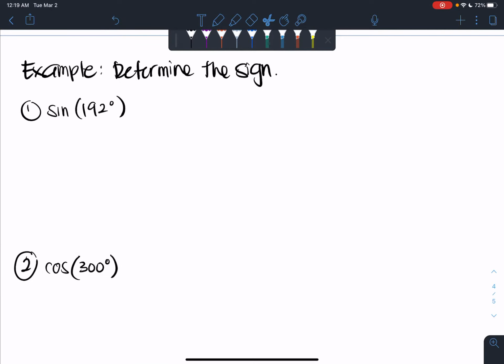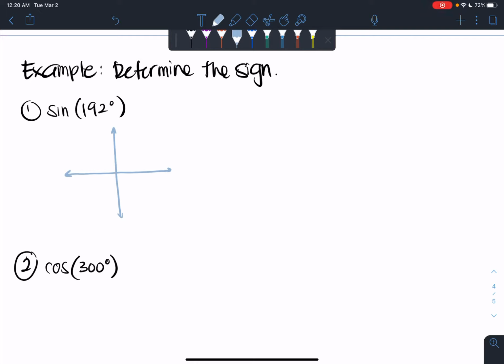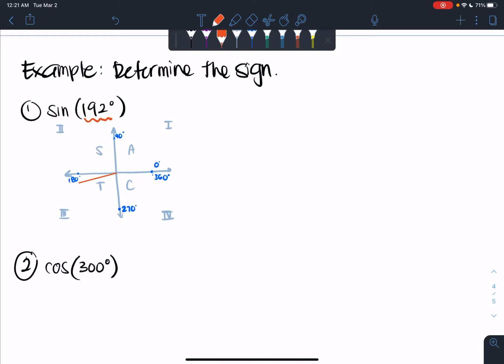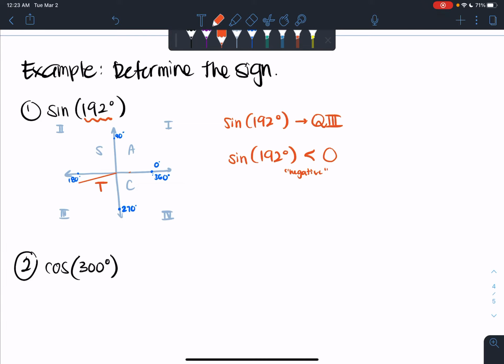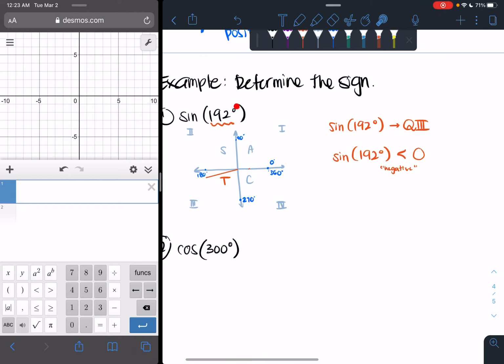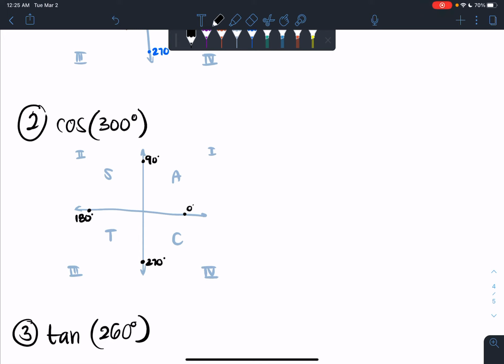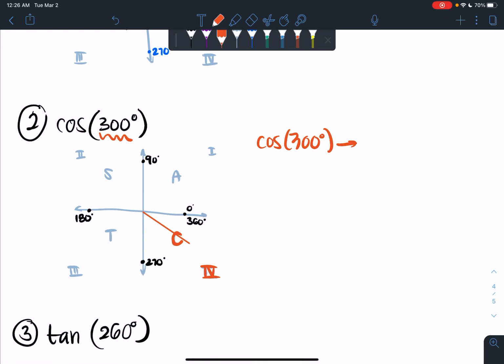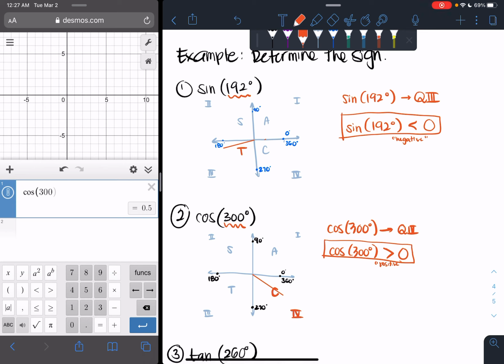Signs of Trig Ratio Ex1, 2